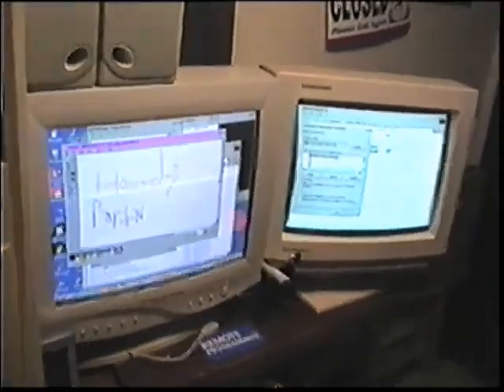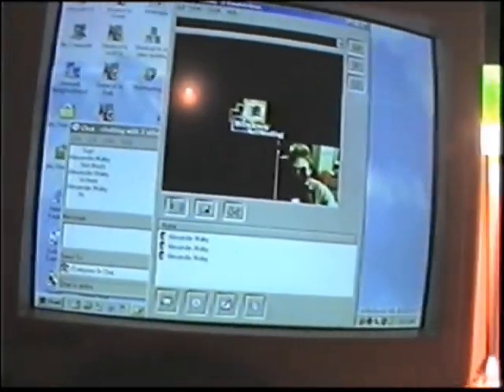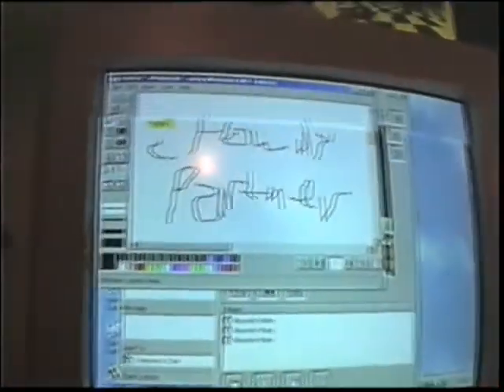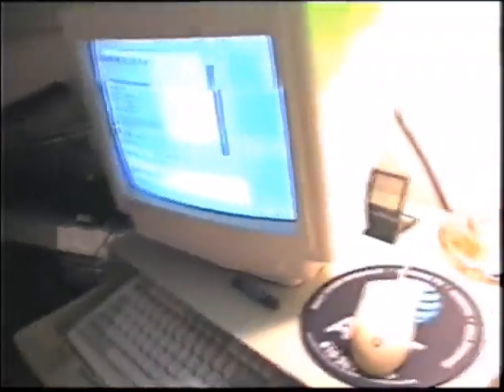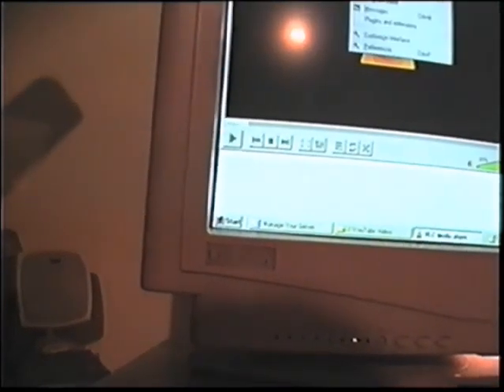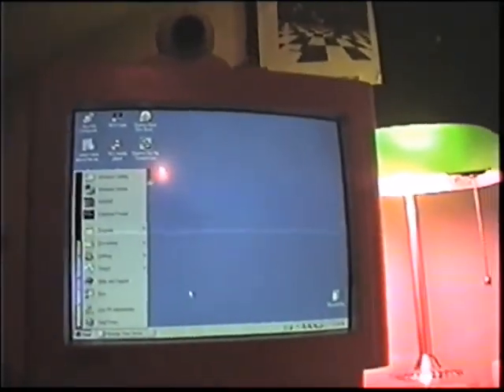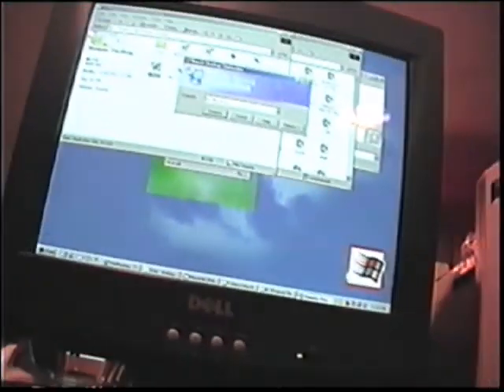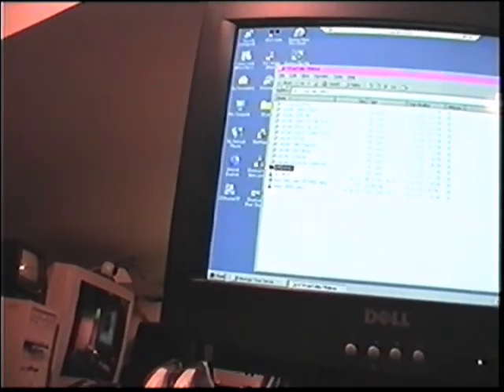Connecting Computers Together and Other Rad Network Stuff!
So we start out with a demonstration of Microsoft NetMeeting.  Then we move onto some file sharing between computers.  After that we connect to the server from another compter.  And we finish off with some things I left out in the last video about how I got the server up and running.  I hope you enjoy this video!

Group 87 - The Apple Bites Back

Voyage - Aura
Master System - Back Then

Neon Nox - Dreamcatcher
Home - Decay

Hotel Pools - Pacific